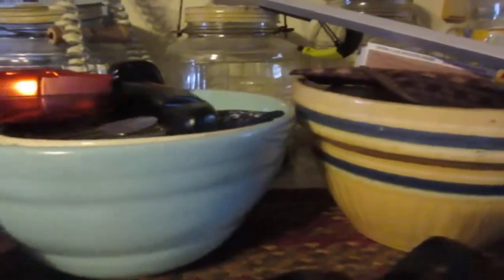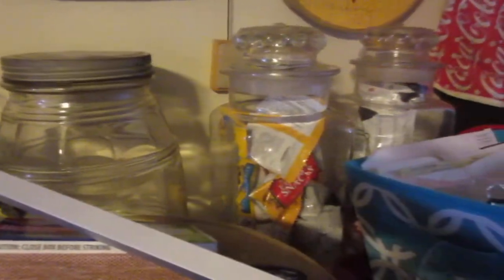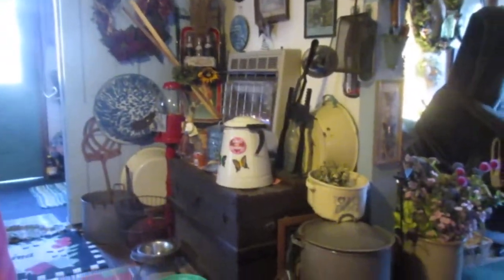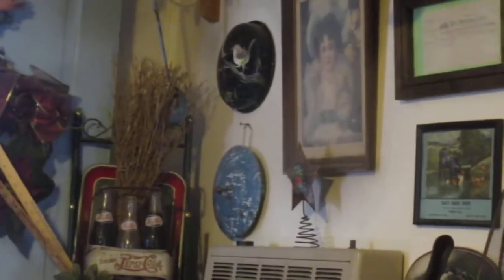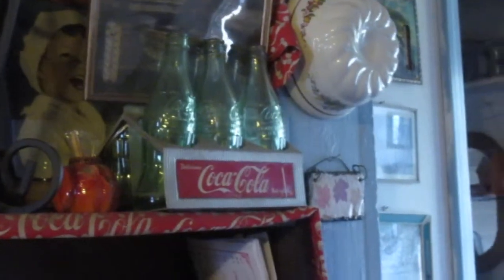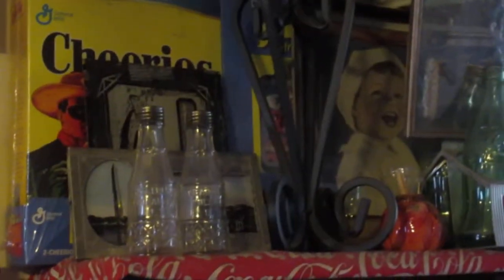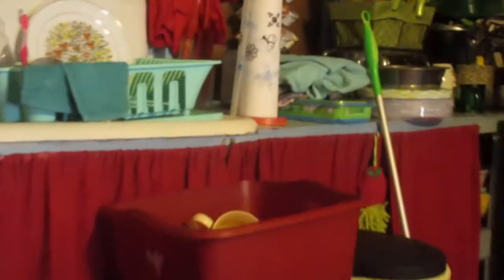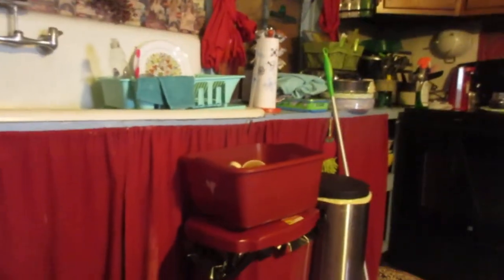Lady Digger in Pa.~~Gotta Love My Things~Collection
Pam Hegedus
2119 Powers Rd
Susquehanna  Pa  18847